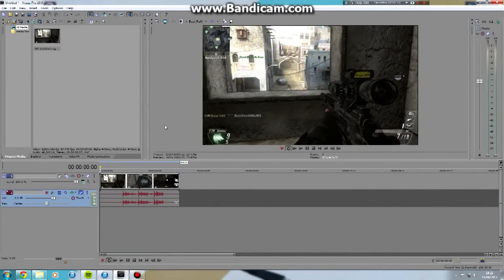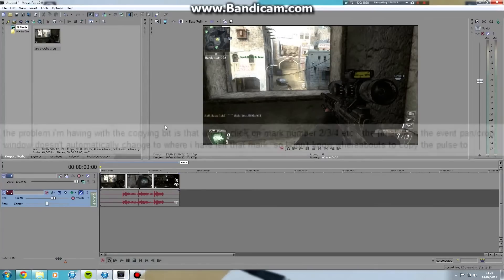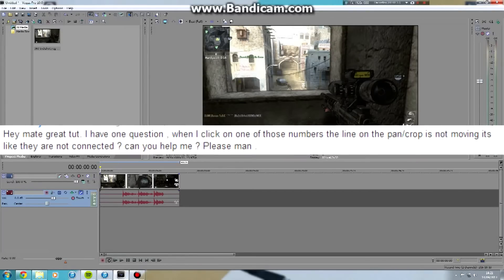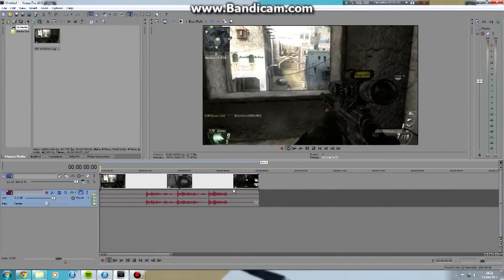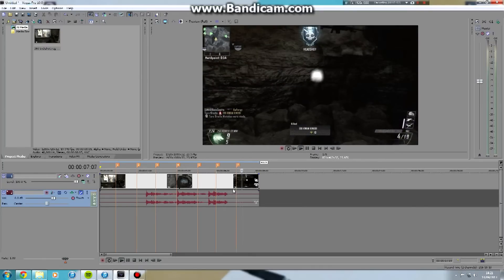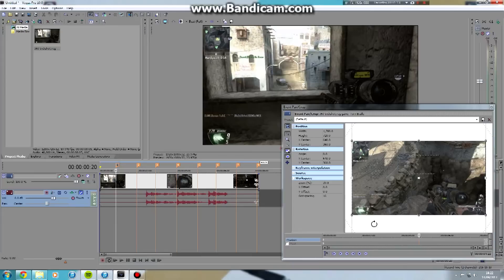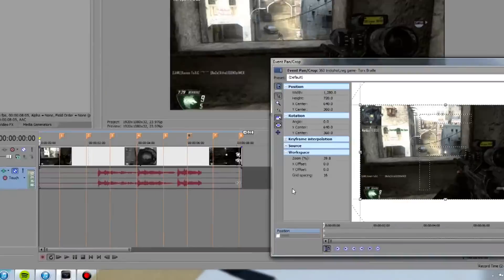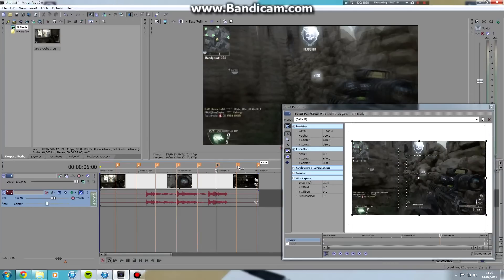How To Sync Cursor (Pulse Effect) | Sony Vegas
So with a previous video, some people were having trouble because when they clicked on the markers on their timeline, it would not sync to there pan/crop timeline. So here is the solution... one button.